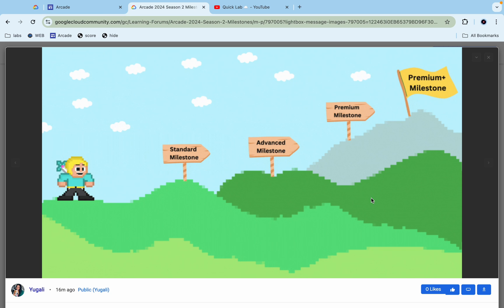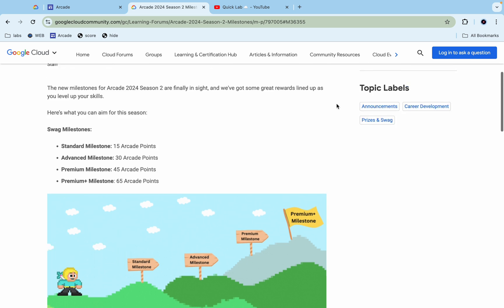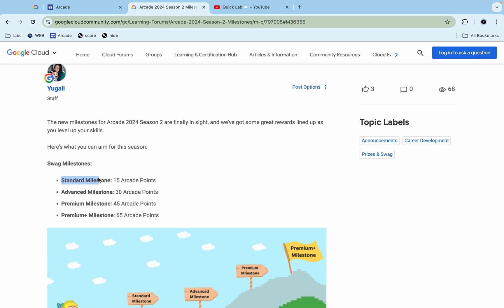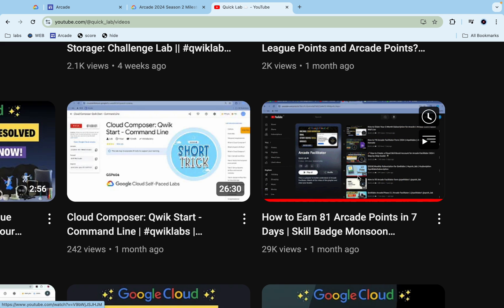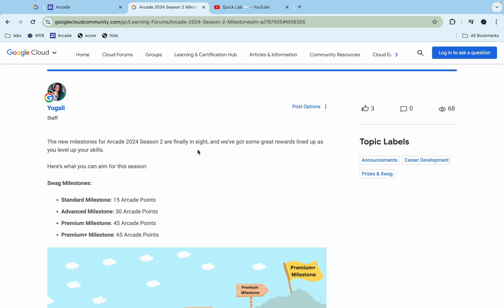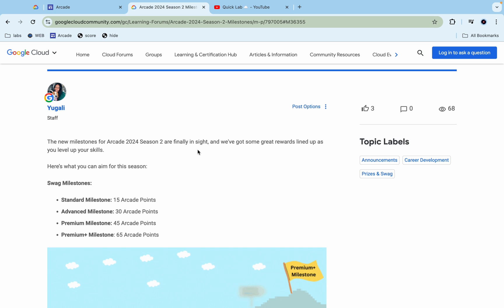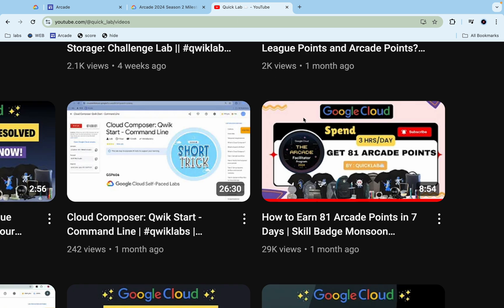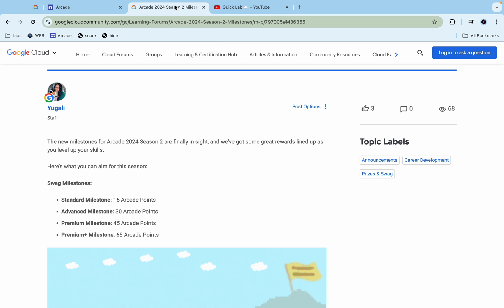Google Cloud Arcade Milestone Revealed | Arcade Facilitator points Revealed @quick_lab